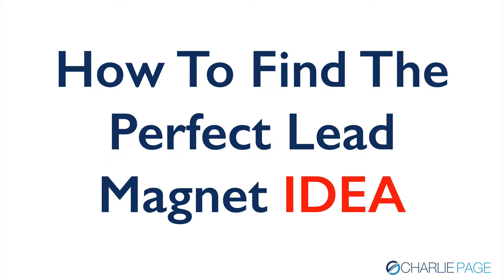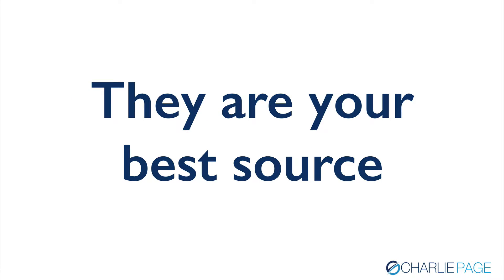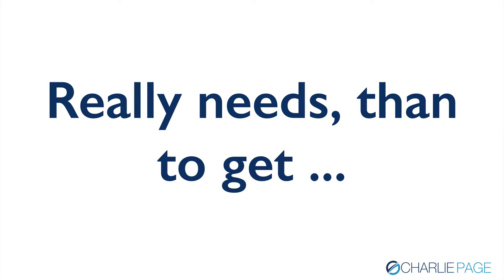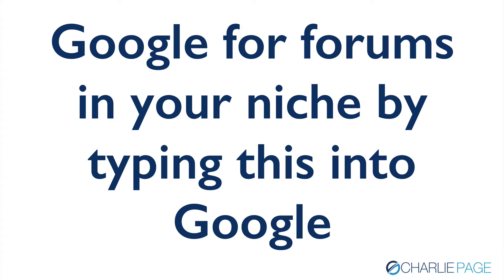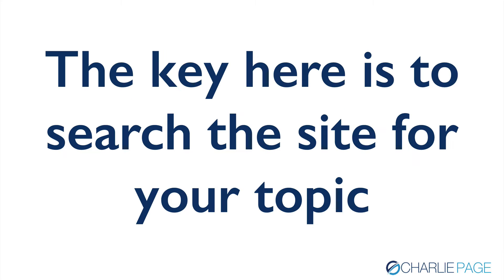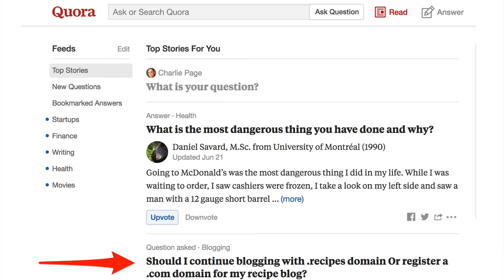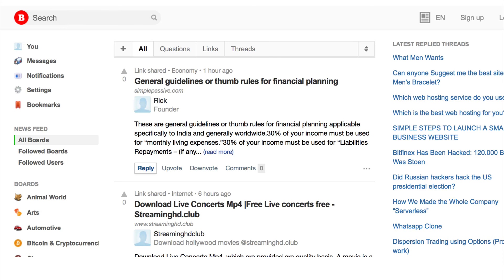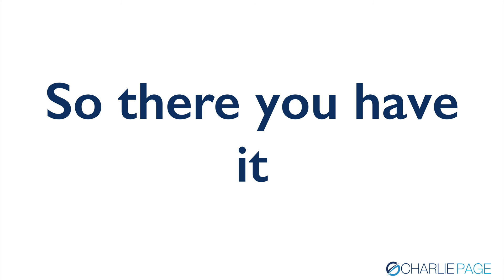Endless Lead Magnet Ideas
Need to create a great lead magnet quickly? Here are three proven ways to find all the ideas you need … and some customers too!